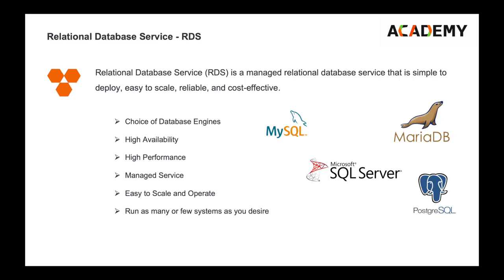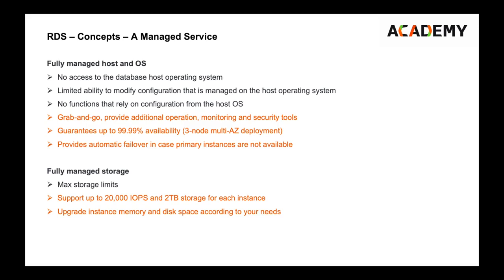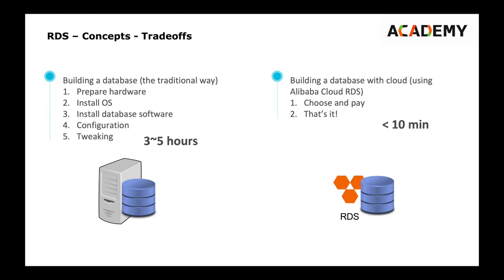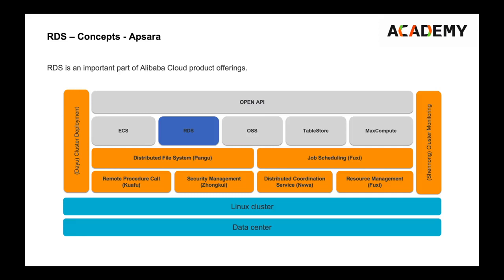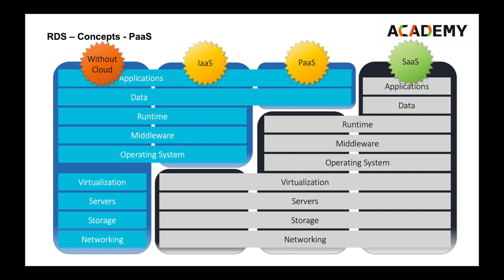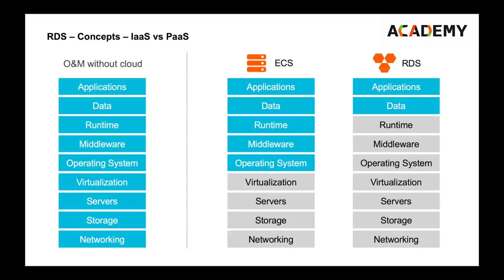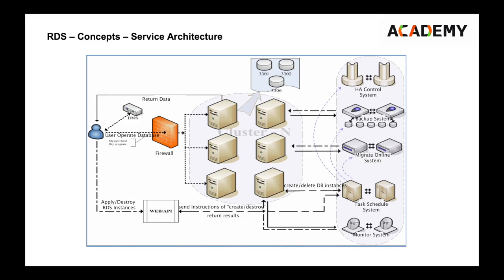RDS Concept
RDS is a managed relational database service that is simple to deploy, easy to scale, reliable, and cost-effective. We support a wide variety of database engines, including MySQL, MariaDB, Microsoft's SQL Server, and PostgreSQ